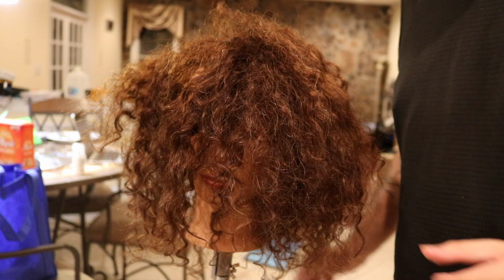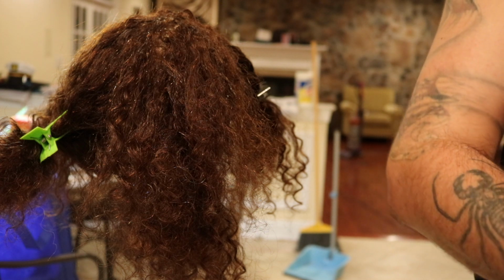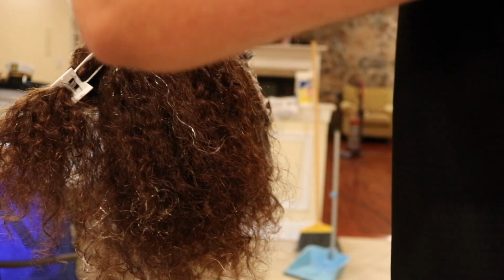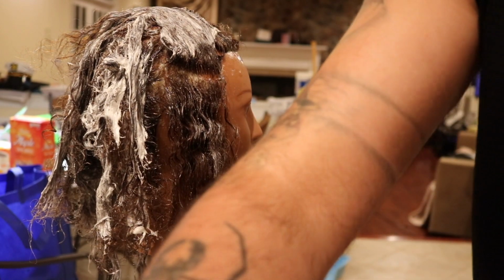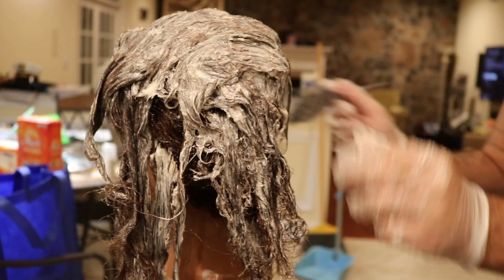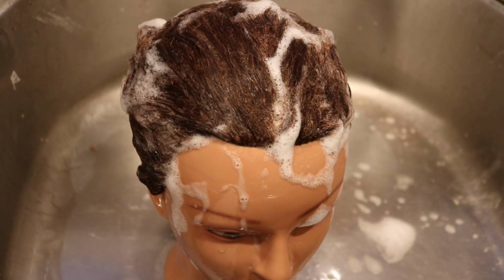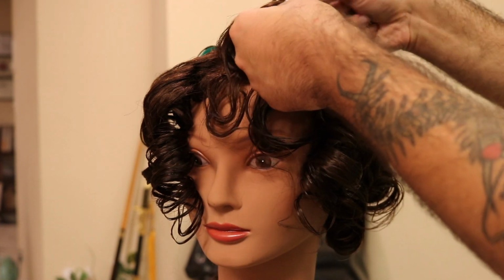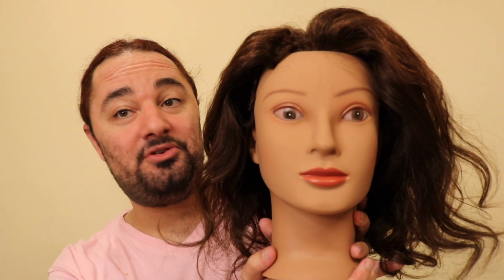Lye Relaxers 101 (Relaxing Over Thio, Application, Styling)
Hair relaxers are one of the strongest chemical services offered in the salon. Messing up a relaxer can results in: lawsuits, burns, permanent hair loss, and destroying integrity in the field.